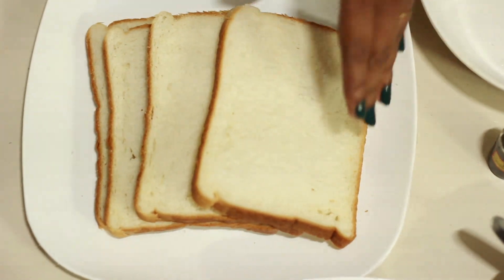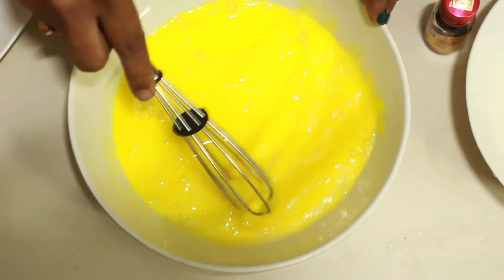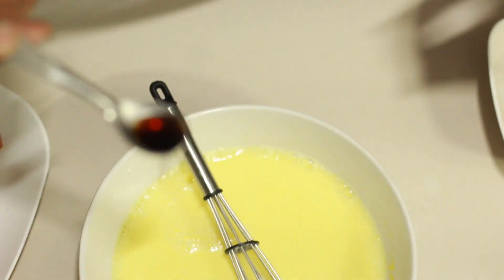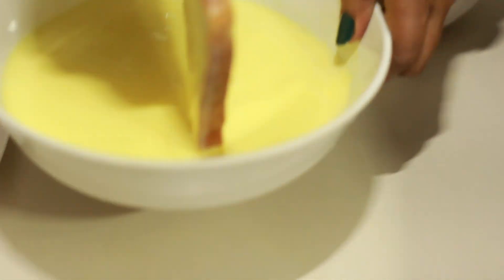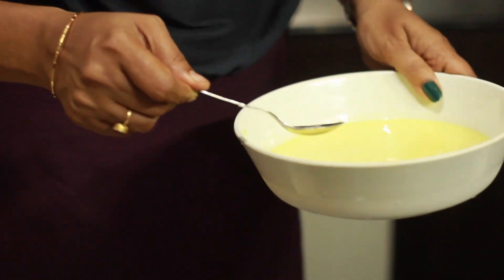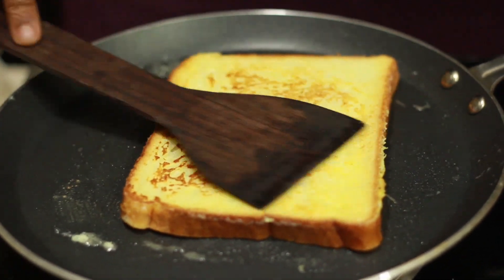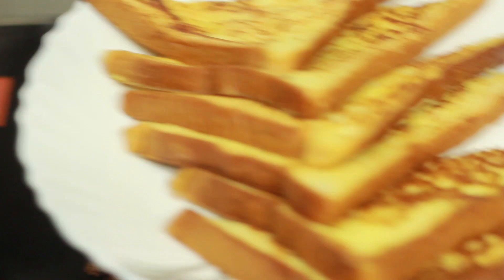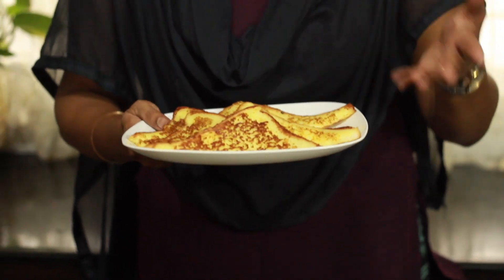Simple French Toast in5 mins